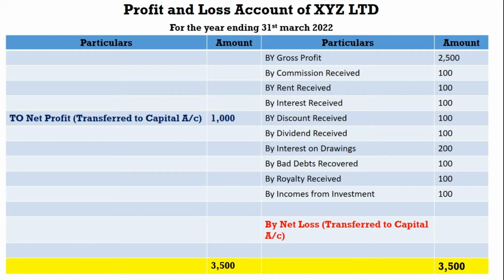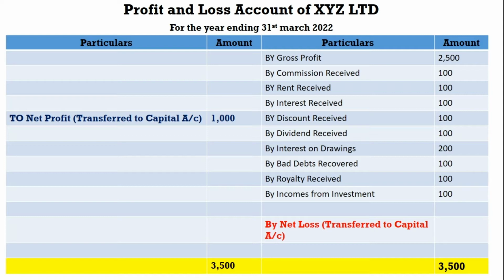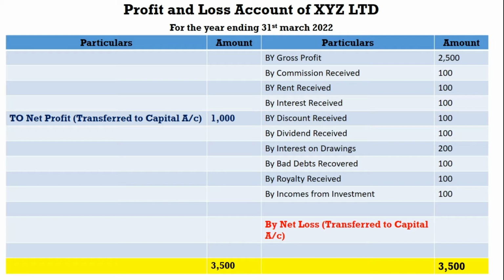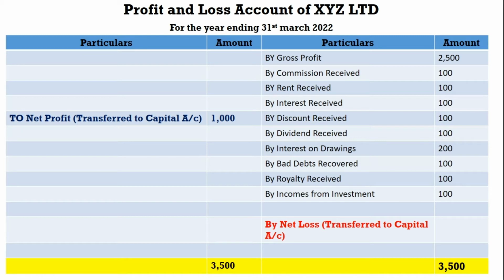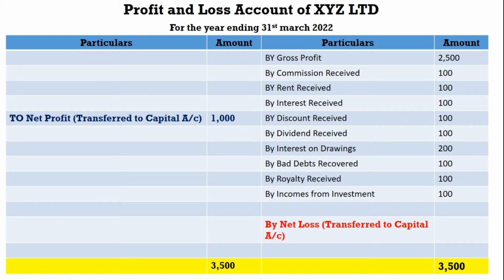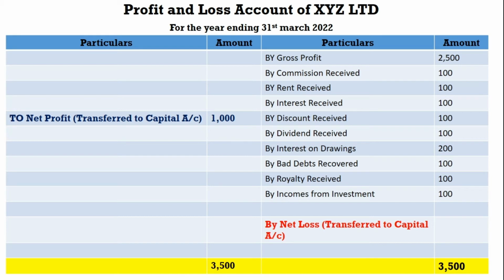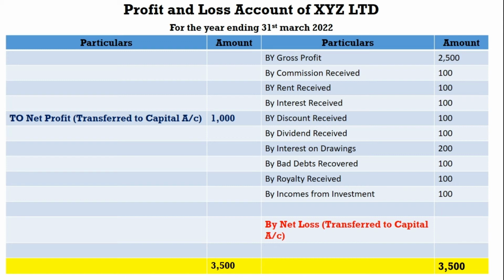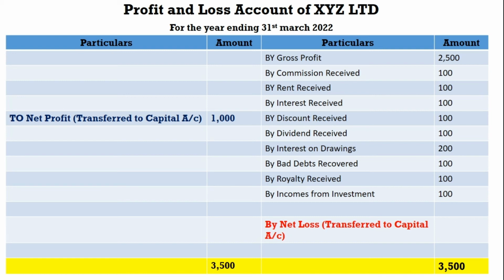Profit and Loss Account Part 2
Profit and Loss Account Part 2@NobleXInfinityLabs